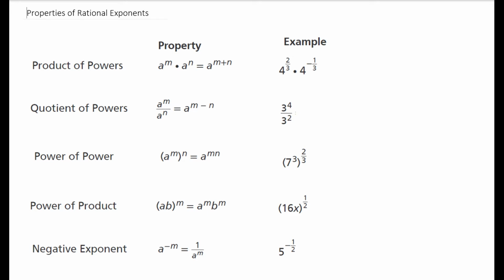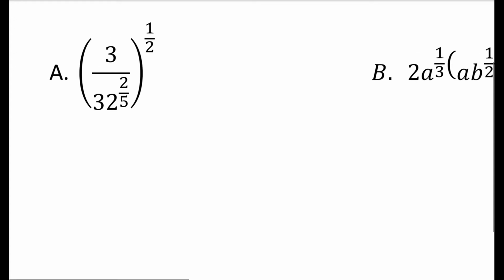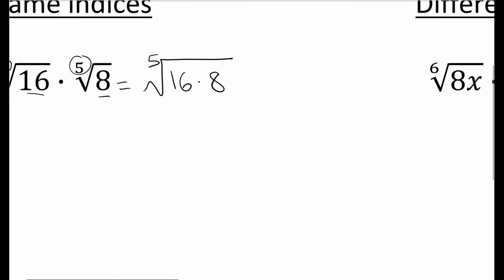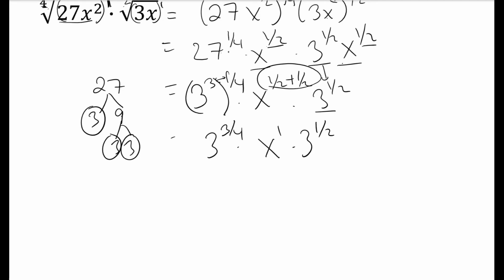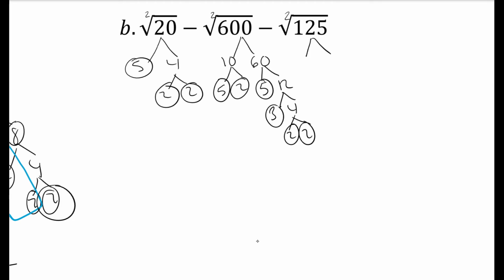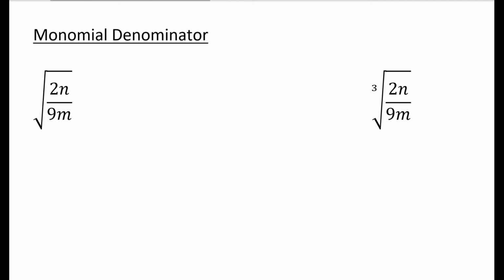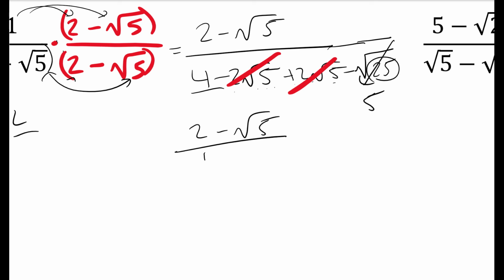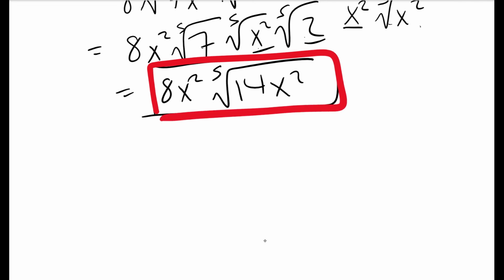Algebra 2: Properties of Exponents & Radicals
This is an extensive video that goes over properties of exponents as they relate to radicals. We go over simplifying radicals by adding, subtracting, multiplying, and dividing them. We also go over rationalizing the denominator.

Correction: At 45:05, I should have subtracted, not added, so the result should have been 6*cube root (2) + square root (2). Thanks for the correction @Kadi Suh.